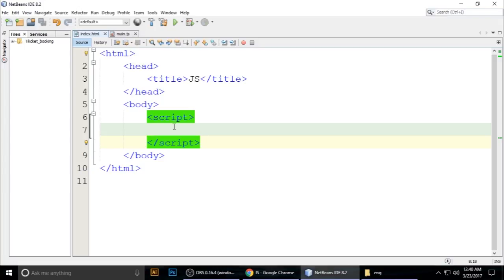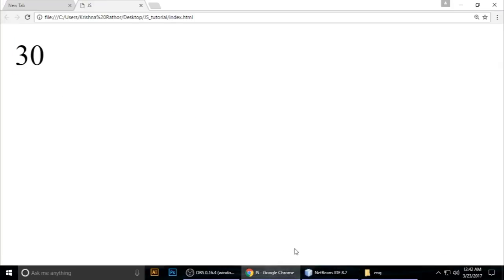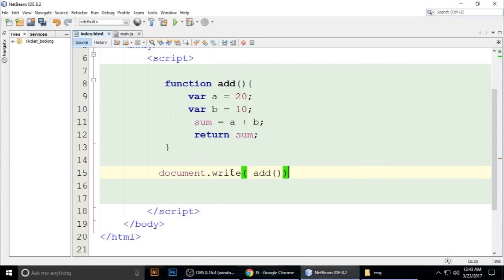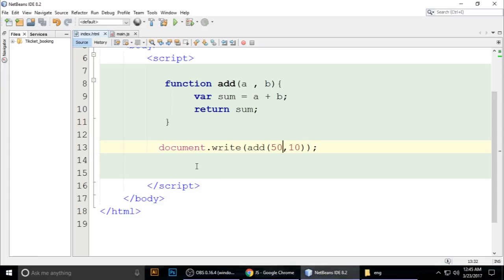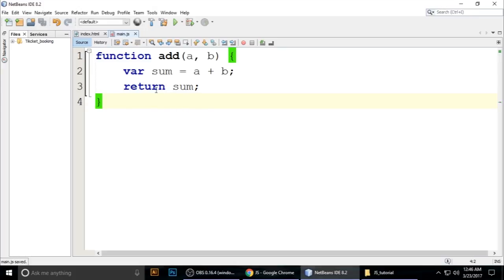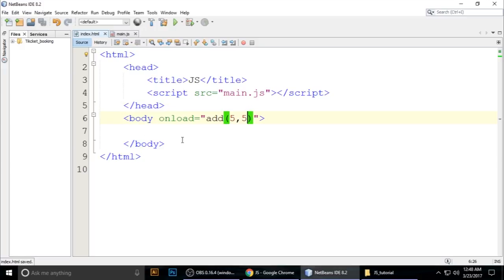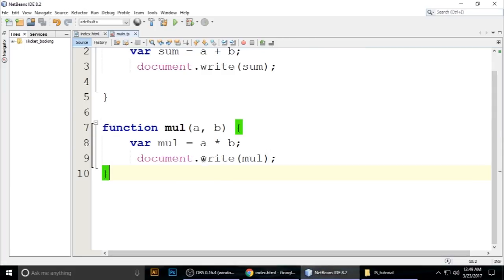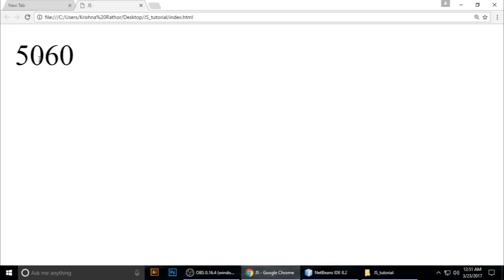Javascript Tutorial | Functions